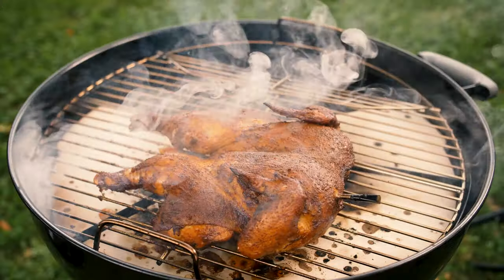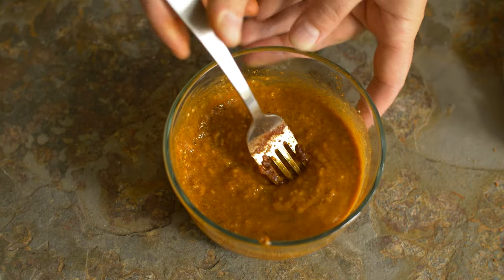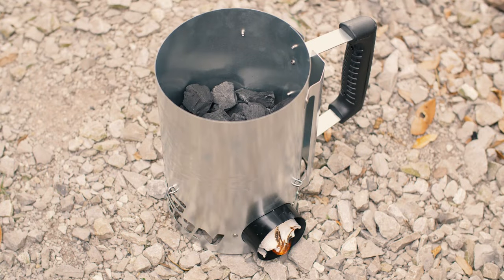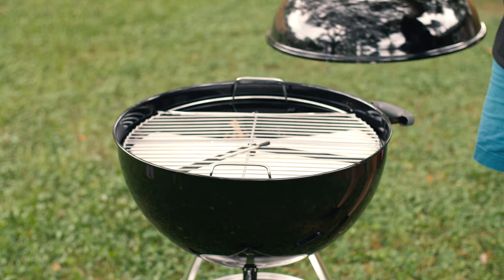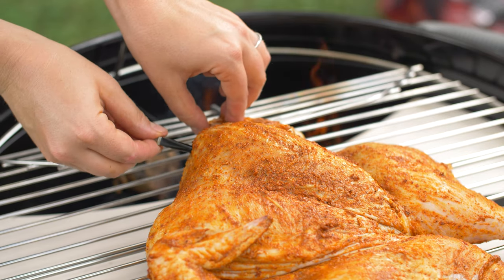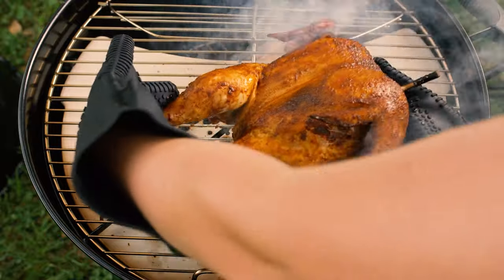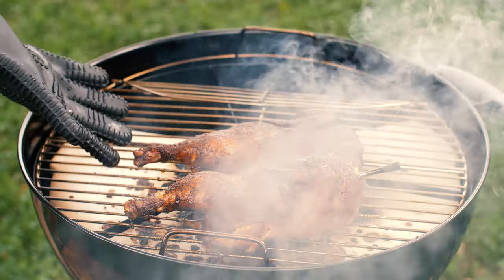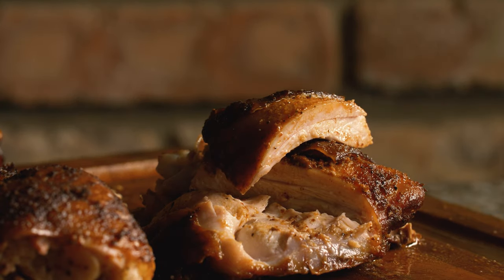How to Smoke a BBQ Chicken on a Weber Kettle Charcoal Grill | BBQGuys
You came here to learn how to smoke BBQ chicken on a Weber Kettle grill, didn’t you? Well, let’s get right to it! Video producer Paris will be your guide through this classic recipe that’s easy enough for novice smokers to pull off. @Weber Grills charcoal cooking is fulfilling enough as it is, but a homemade BBQ dry rub like the kind Paris concocts is a great way to add a personalized touch to any smoked barbecue chicken recipe. After demonstrating that part of the procedure, she gets into the details of properly cutting the BBQ chicken so it can cook as evenly as possible in the Weber Kettle charcoal grill. From there, it’s all about using her @BBQ Dragon heat deflector for indirect smoking for about 3 hours. That’s all you need for a tender and juicy smoked chicken, which can stand as its own dish or — as Paris suggests — be shredded for a chicken spaghetti or a sandwich melt with your favorite cheeses. When isn’t she dreaming up new recipes?

00:00 - Intro
00:10 - BBQ Chicken Rub & Seasoning Paste
00:37 - How to Spatchcock Chicken
00:57 - Applying the Seasoning Paste
01:11 - Weber Kettle Setup for Smoking
02:15 - Smoking the Chicken
02:35 - 1 Hour Check & Baste
03:11 - How long to Smoke a Spatchcock Chicken
03:35 - Chicken is done
03:45 - Slicing the Chicken
04:15 - Taste Test

Paris joined BBQGuys as a video producer in 2013, elevating the quality of our videos to new heights with each passing year. Now she’s taking a turn in front of the camera! As an avid outdoorswoman who loves grilling as much as hunting and fishing, it was only a matter of time before Paris started dreaming up recipes of her own.